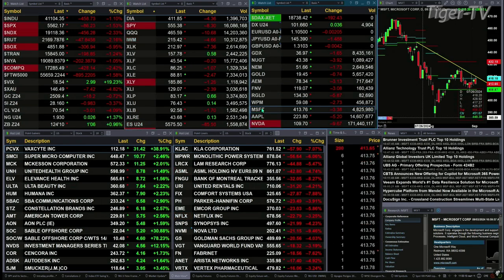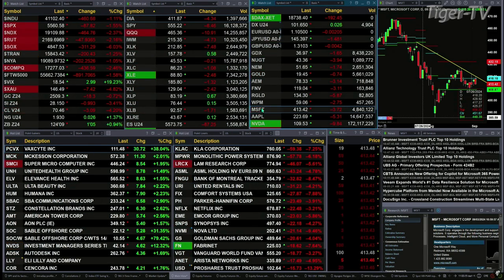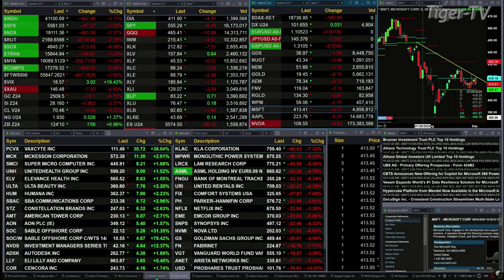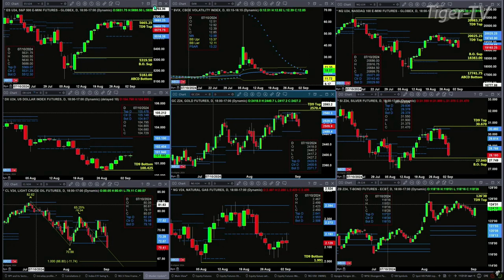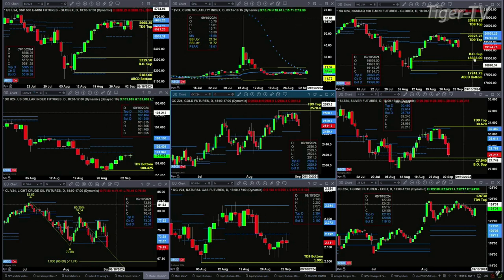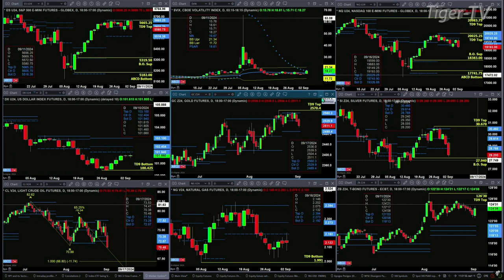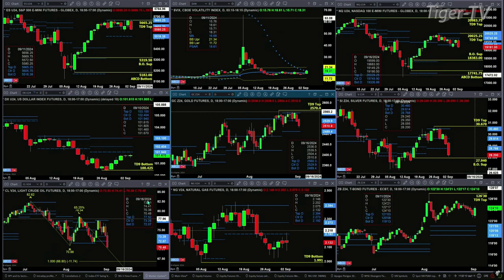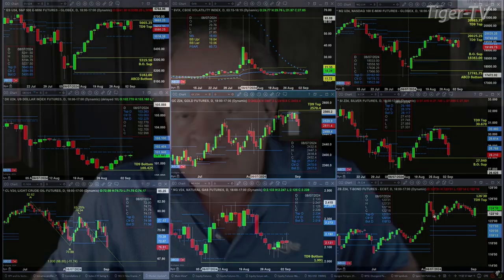September 3rd, 11AM ET Market Update on TFNN - 2024